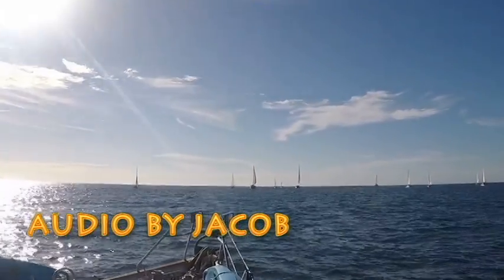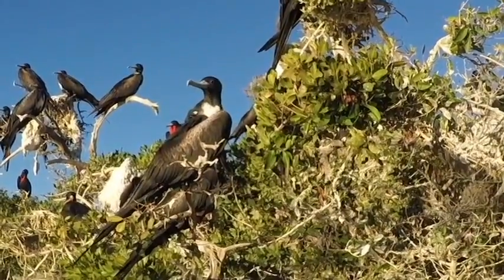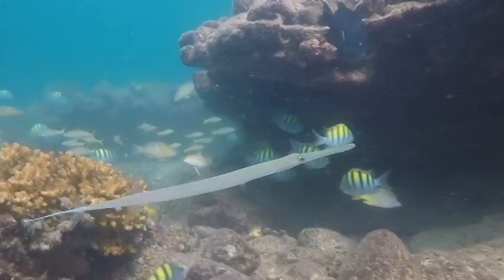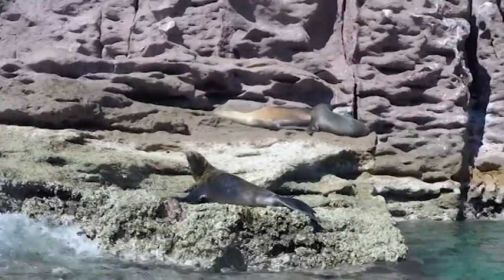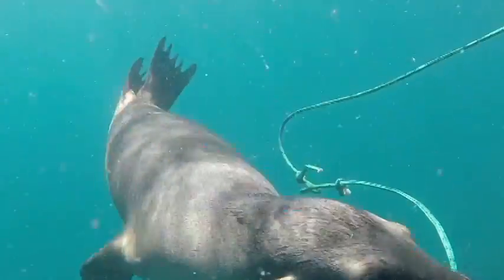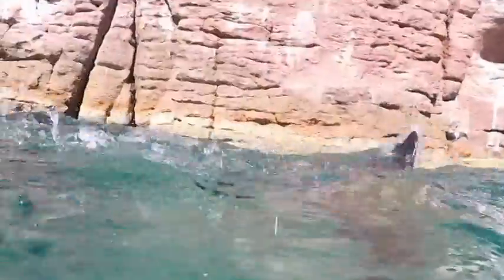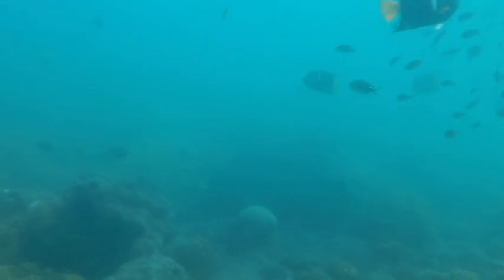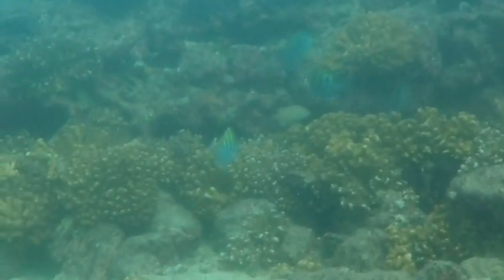Mexico: the Sea of Cortez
Join Sea Glass on it's journey through the Sea of Cortez. Swim with seals, visit bird rookeries, and view the amazing underwater world.
None of the music is mine.